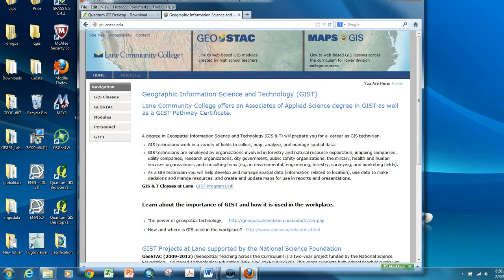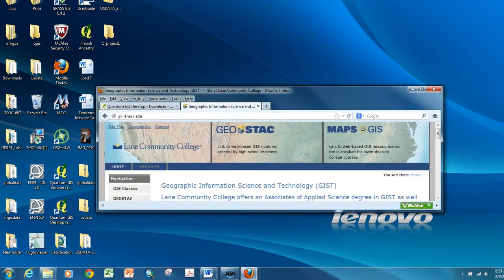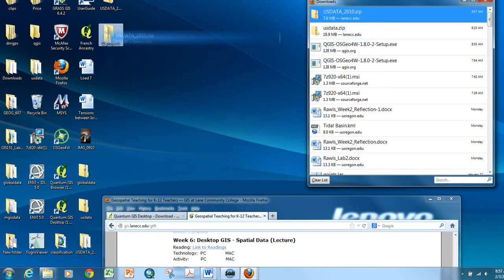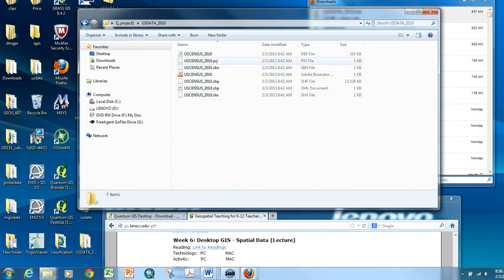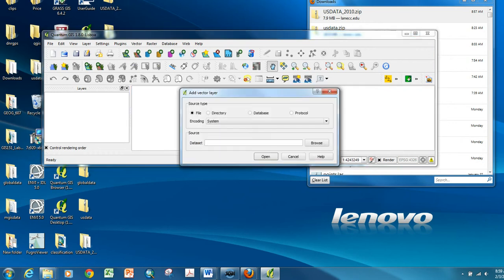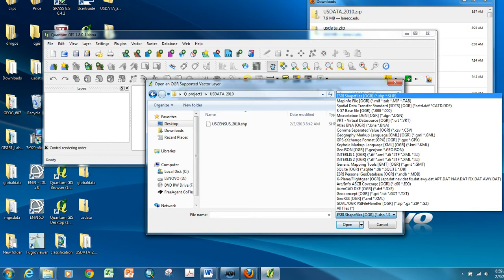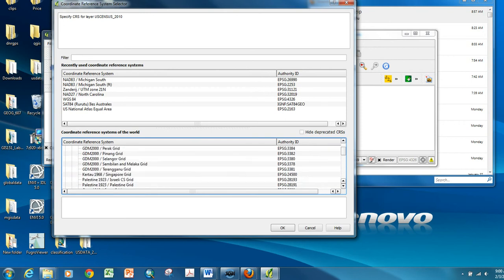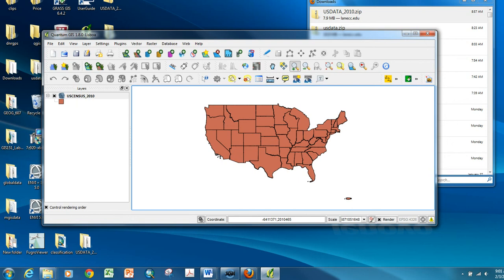GTFT Lab6 Q PC adddata